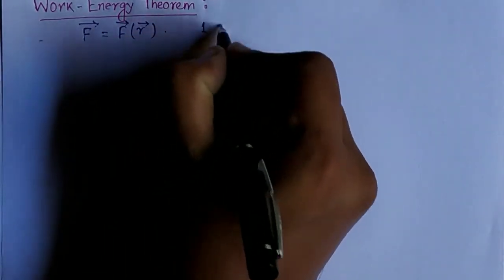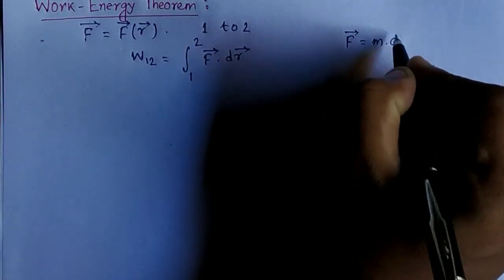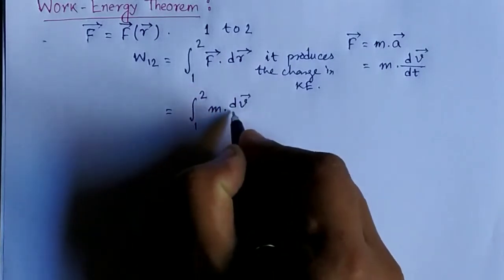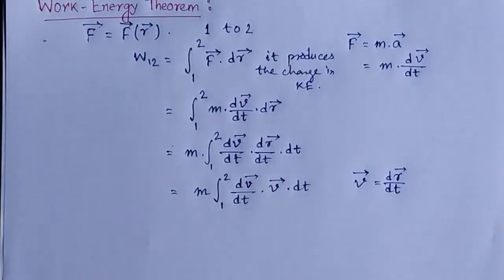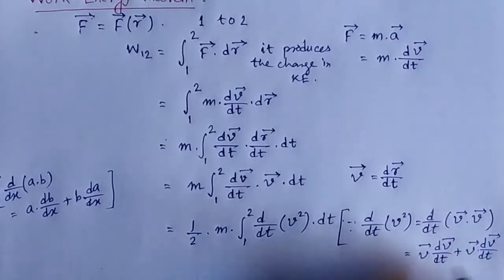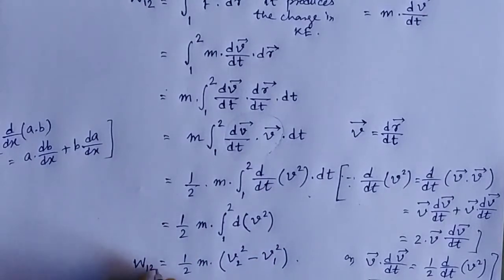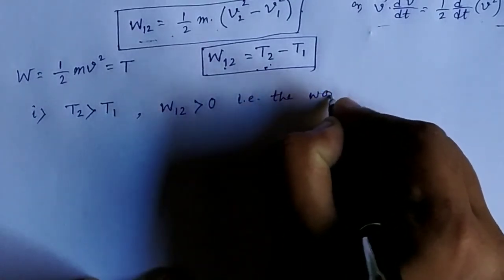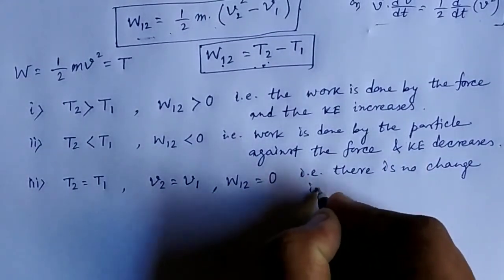Work Energy Theorem - NCERT, CBSE ||Class 11 Physics|| NEET, WBJEE, WBCHSE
Today I discussed in this video about the Work Energy Theorem on the basis of NCERT class 11 Physics.
Work energy theorem:  the idea that the net work - the total work done by all the forces combined - done on an object is equal to the change in the kinetic energy of the object. The derivation of the work-energy theorem is provided here. The work-energy theorem also known as the principle of work and kinetic energy.
Thus, According to work energy theorem, work done by a force in displacing a body measures the change in kinetic energy of the body when a force does some work on a body, the kinetic energy of the body increases by the same amount conversely when an opposing force is applied on a body. Its kinetic energy decreases.
The work W done by the net force on a particle equals the change in the particle’s kinetic energy KE:
W = ΔKE =1/2mv2
The work-energy theorem can be derived from Newton’s second law.
Work transfers energy from one place to another or one form to another. In more general systems than the particle system mentioned here, work can change the potential energy of a mechanical device, the heat energy in a thermal system, or the electrical energy in an electrical device.

ABOUT MY CHANNEL:
In this Channel I have upload many physics related theory class with clear concept 😃. Also I have cover NCERT CBSE based physics syllabus. WBCHSE, NEET JEE MAINS ALL TYPE of physics related problems and solutions with theoretical physics clear concept in both bengali and English language. Here you can learn from Class 9 to 12 students of various board in west bengal and all India boards. I use pen and paper method for teaching so that you can understand clearly and derive the big problem solution in a single paper.